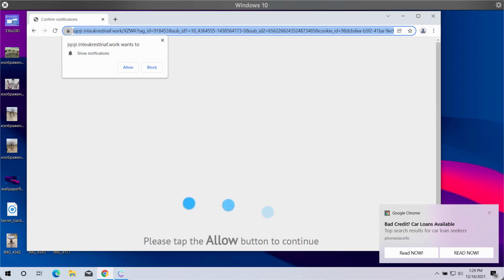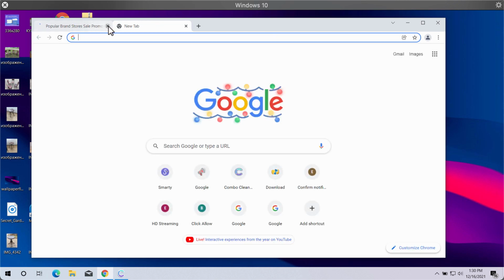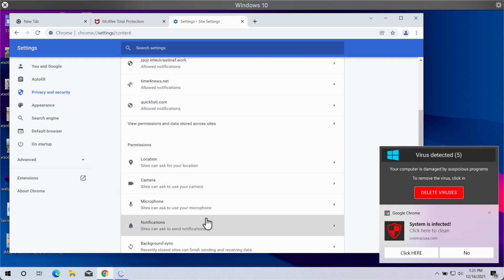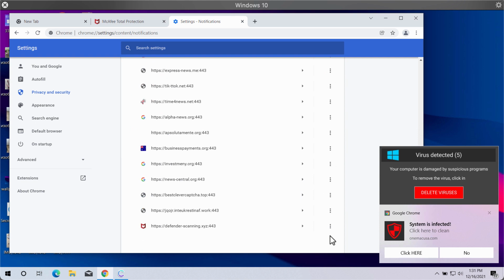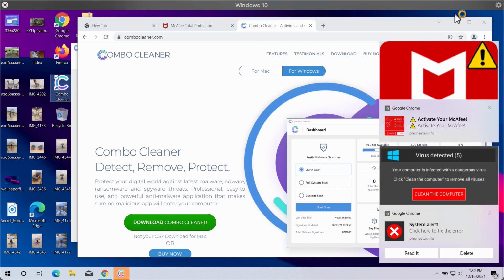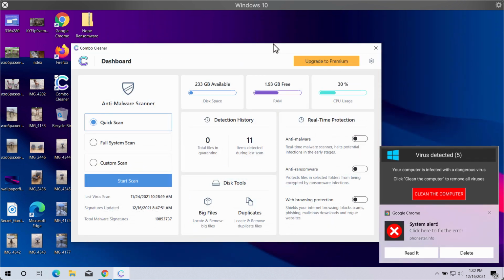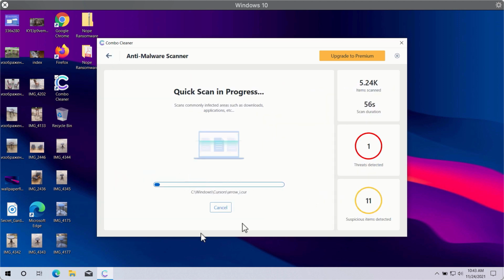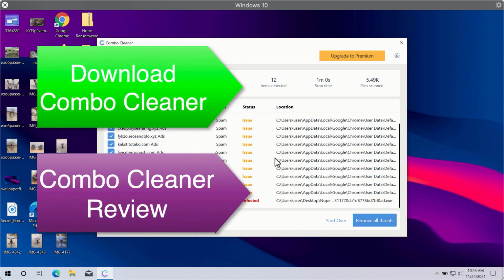Inteukrestinaf.work advertisements - how to block?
Hence, you should stay away from clicking on the "Allow" button as suggested by these pop-ups. Remove them with the help of Combo Cleaner Antivirus or, optionally, follow the manual guidelines provided in the video tutorial to fix your browser.